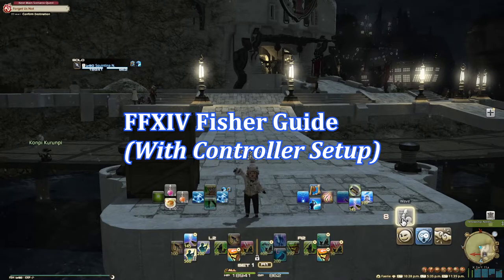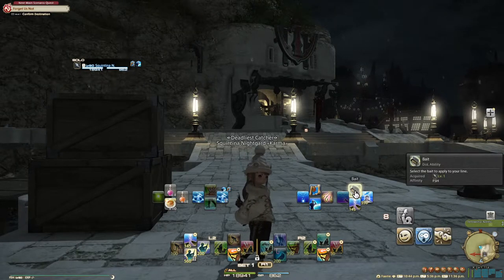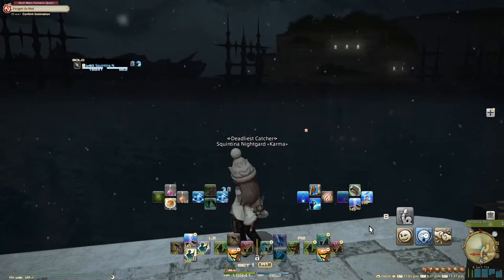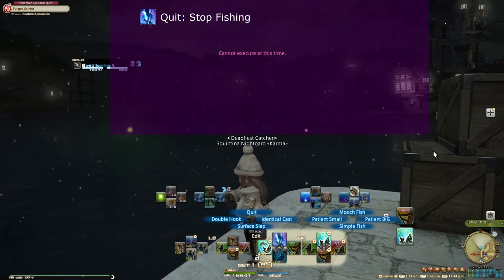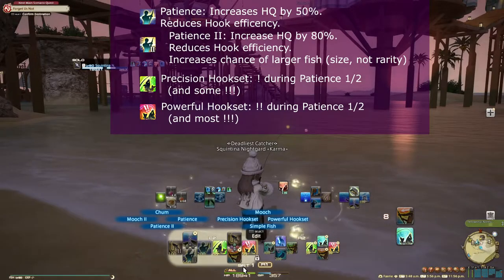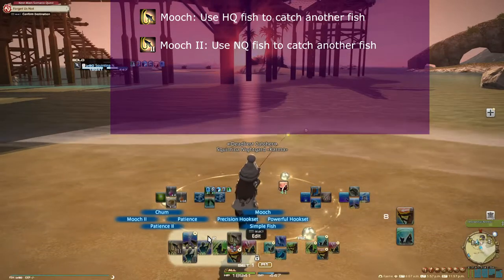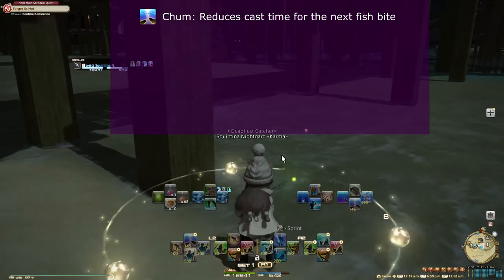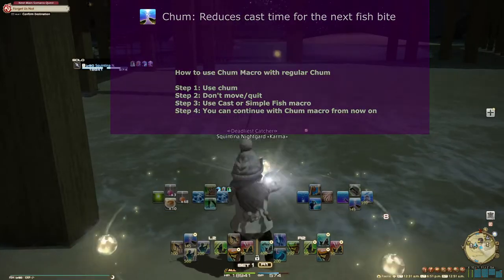FFXIV Fisher Guide (With controller setup too)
Editor's Note:
Although I do mention using Quit, I was talking for its general effect.
Please note that certain buffs -- like Chum, Patience (Inefficient Hooking), Fish Eyes, Identical Cast, and Surface Slap -- would end up CANCELED if Quit (or moving) was used.
There are some legitimate uses of Quit for canceling a cast, but not if you want to keep such buffs.
You do have the option to not have it there if the risks outweigh its one (very rare) benefit.

How to use 2-button Patient Macro fishing
Step 1: Fish manually until GP under 400
Step 2: Safe to use Macro fishing
If a cordial is used, back to Step 1

How to use Chum Macro with regular Chum
Step 1: Use chum
Step 2: Don't move/quit
Step 3: Use Cast or Simple Fish macro
Step 4: You can continue with Chum macro from now on